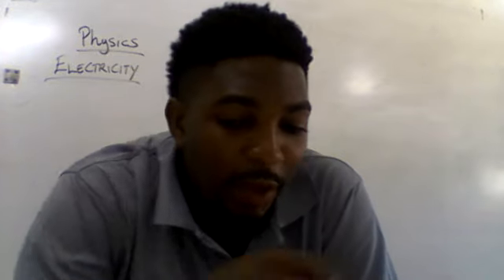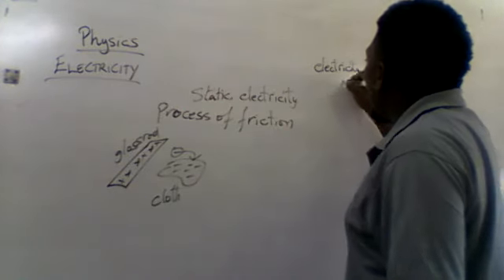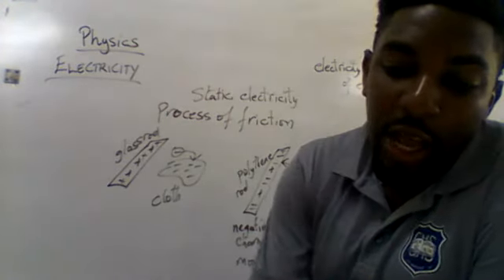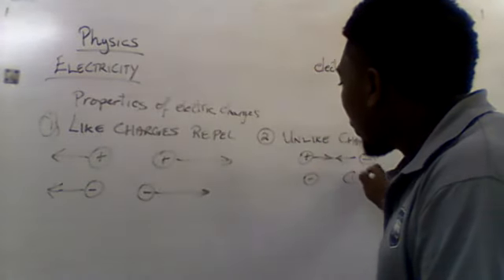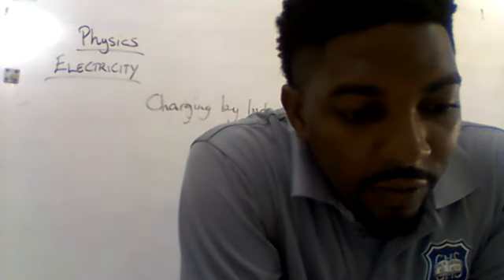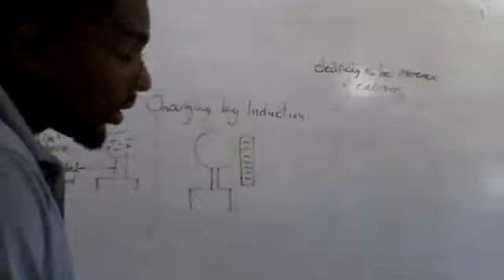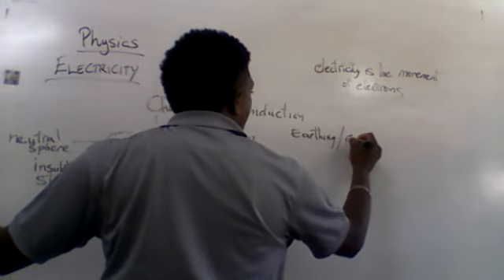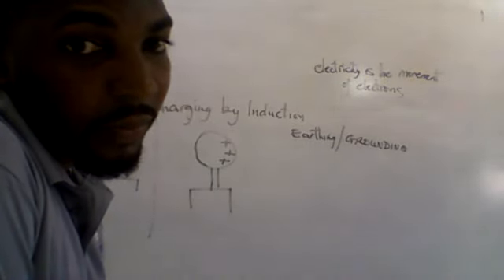CSEC Physics Lesson on Electricity: Static Electricity and Charging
This is an introduction into the CSEC topic of Electricity and Magnetism. It explains the properties of electric charges and how they help to determine the movement of charge from surfaces of materials.
It also explains the ways in which bodies can become charged; FRICTION and INDUCTION.